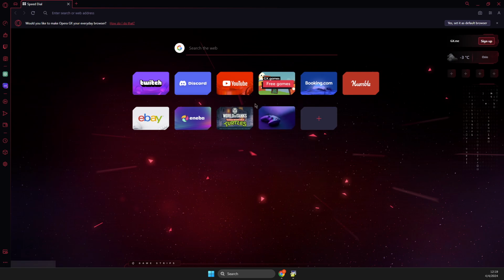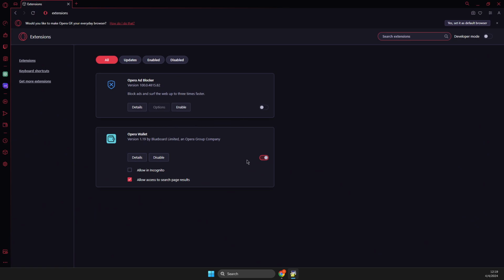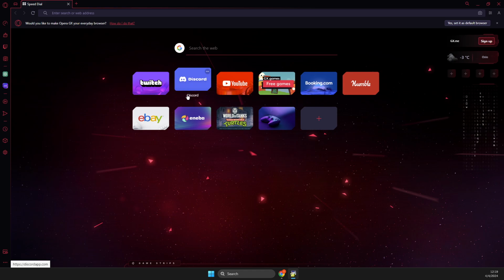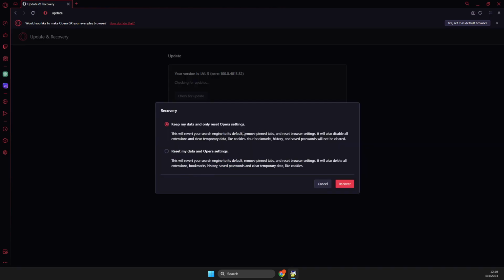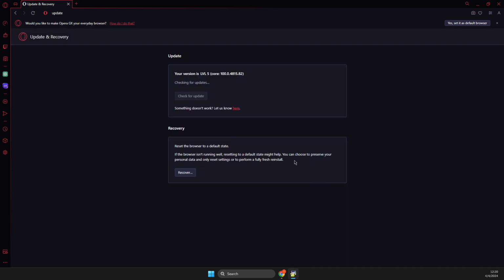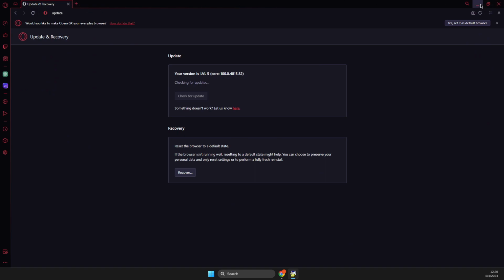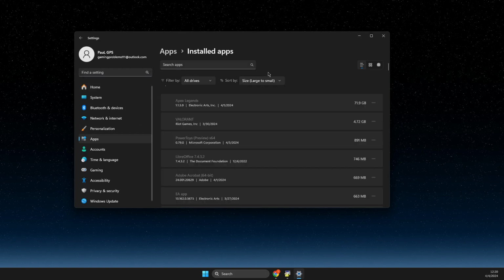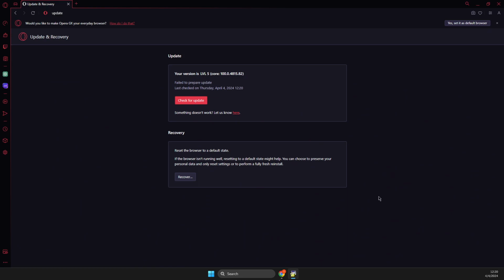How To Fix Pages Not Loading on Opera GX - Full Guide 2024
In this video I will show you How To Fix Pages Not Loading on Opera GX  It's really easy and it will take you less than a minute to do so!